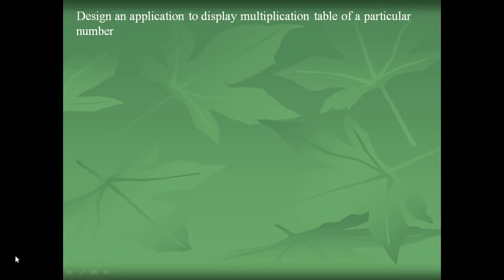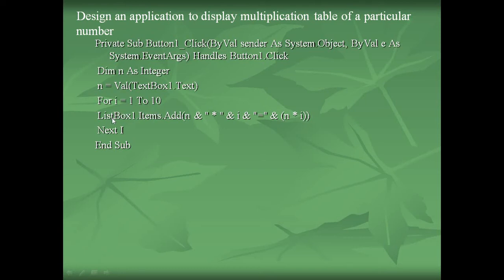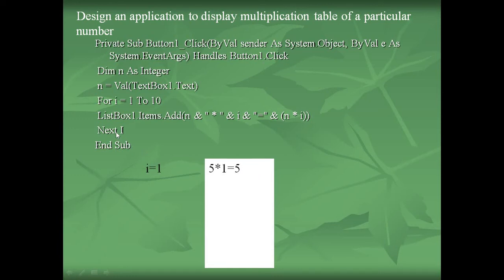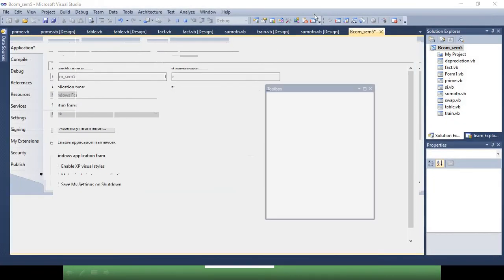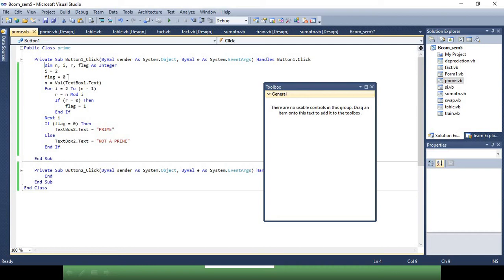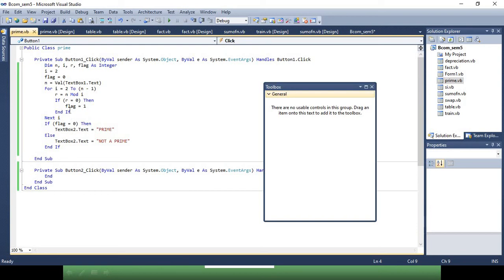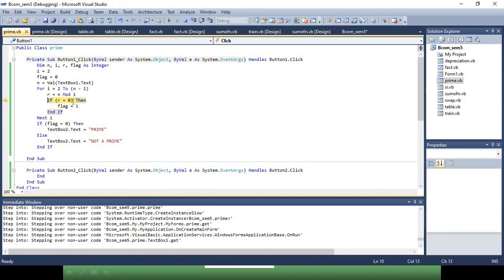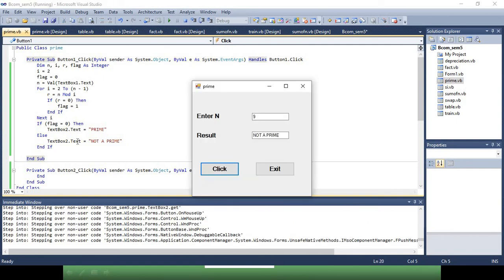Sem5_Class-15-Lopping programs -Part2